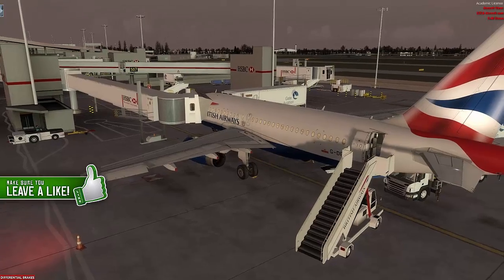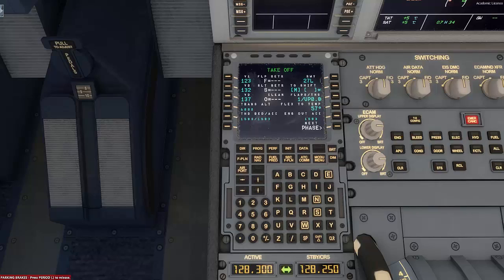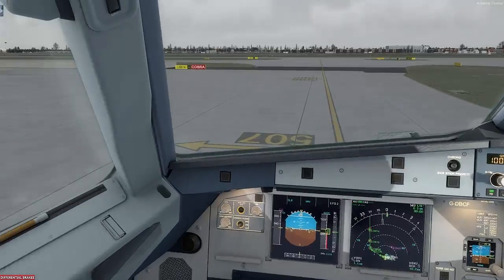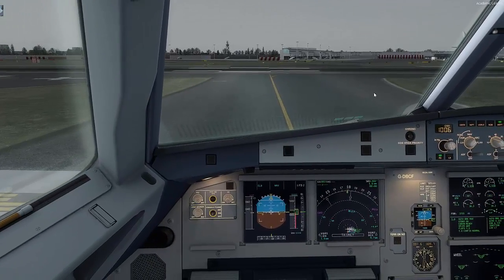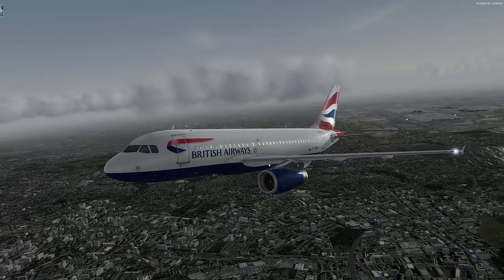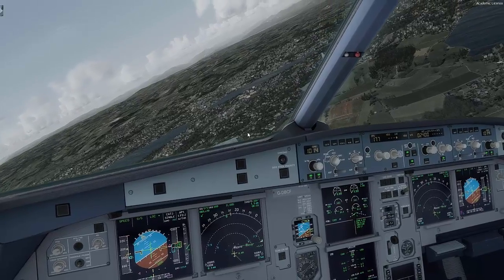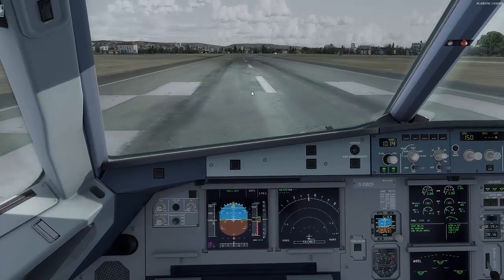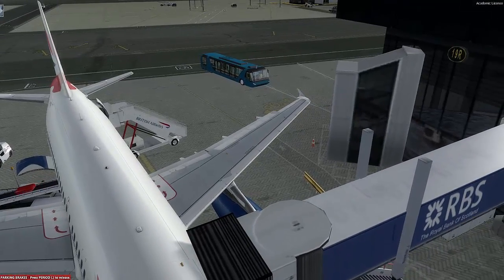P3D V3 | VATSIM | Heathrow - Glasgow | SHT6G | Full Flight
Today I am playing Prepar3D.
Today we fly from Heathrow in the UK to Glasgow on Vatsim in the aerosoft A319 with Vatsims ATC along the way.
Tell me where you would like to see me fly to next.

Prepar3D is an immersive flight simulator that stands as the best platform for cool flight simming.

10/10 Vatsim Tutorial